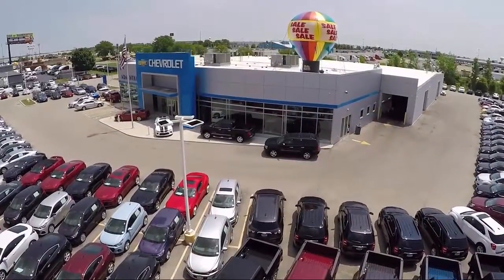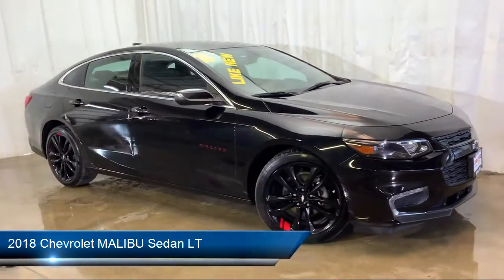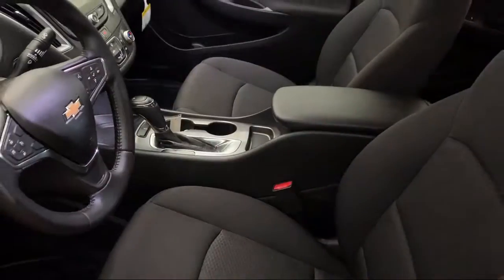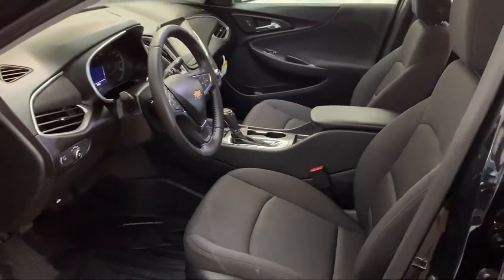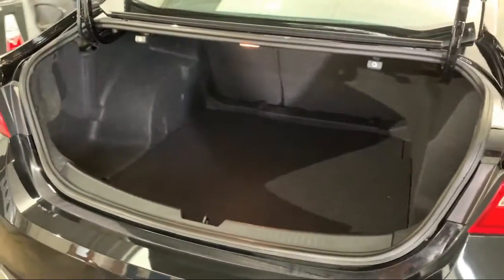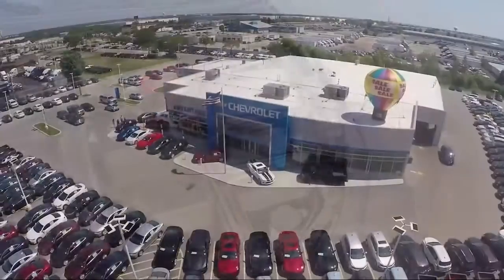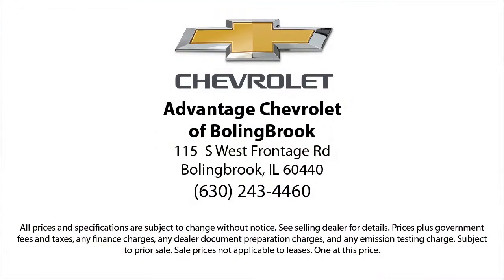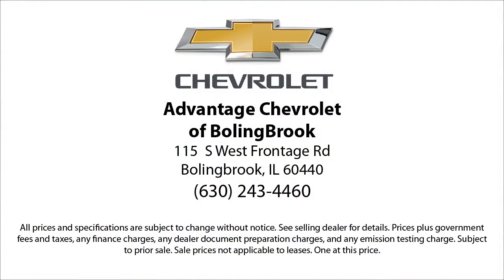2018 Chevrolet MALIBU Sedan LT Bolingbrook Romeoville Plainfield Joliet Lockport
2018 Chevrolet MALIBU Sedan LT Stock Number: P12771 Vin:1G1ZD5ST1JF191130.

115 W South Frontage Rd

60440 Bolingbrook
60446 Romeoville
60586 Plainfield
60435 Joliet
60441 Lockport
60544 Plainfield
60490 Bolingbrook
60517 Woodridge
60403 Crest Hill
60431 Joliet
60505 Aurora
60543 Oswego
60585 Plainfield
60436 Joliet
60432 Joliet
60433 Joliet
60504 Aurora
60410 Channahon
60565 Naperville